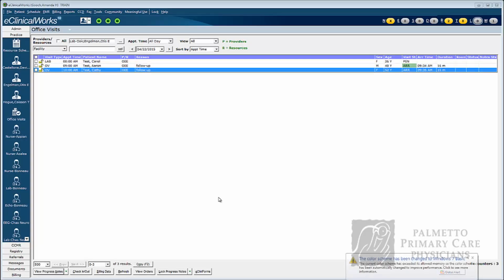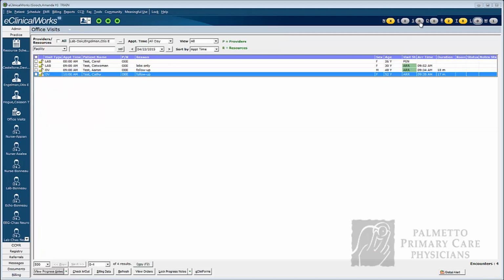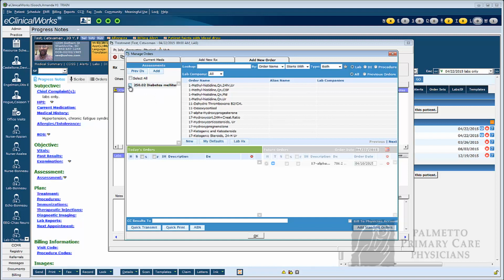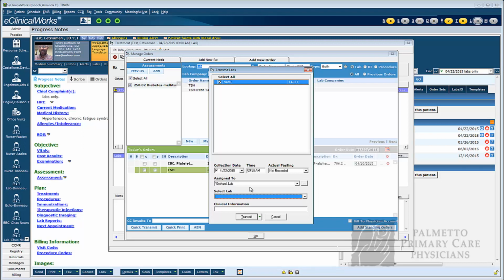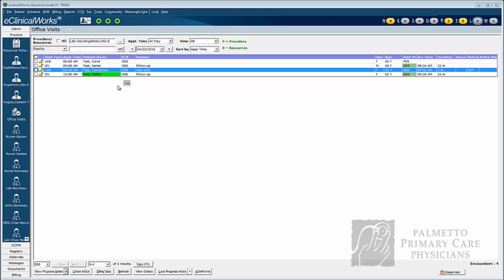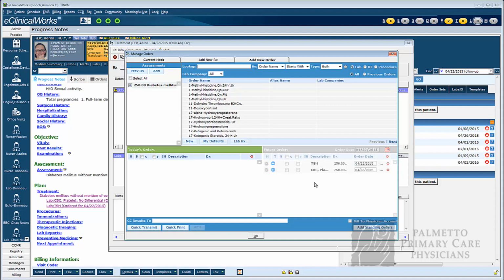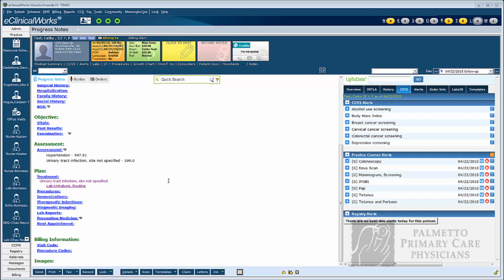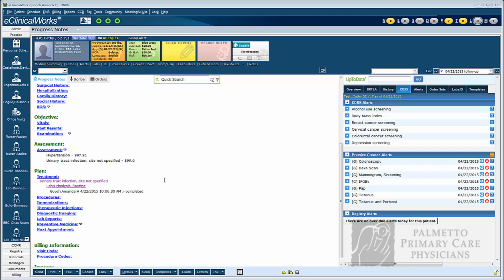eCW Lab Video